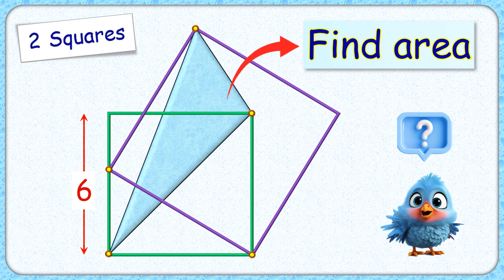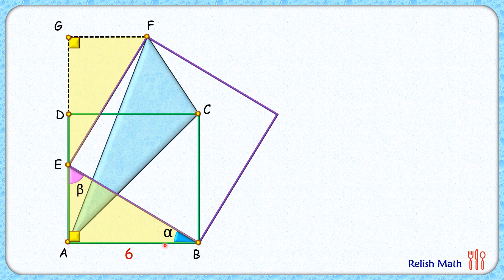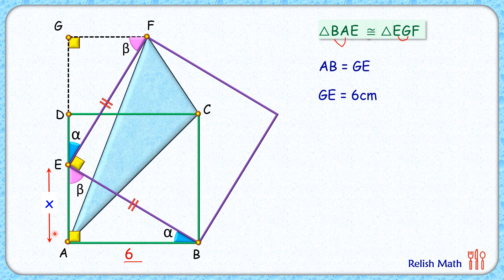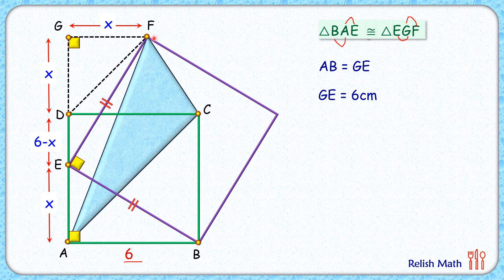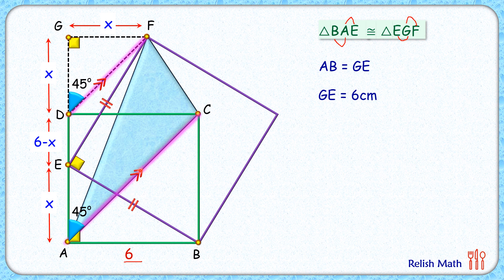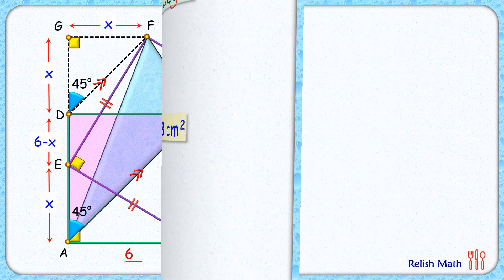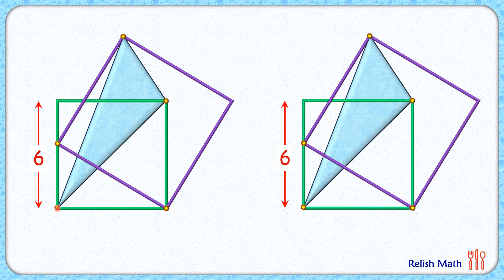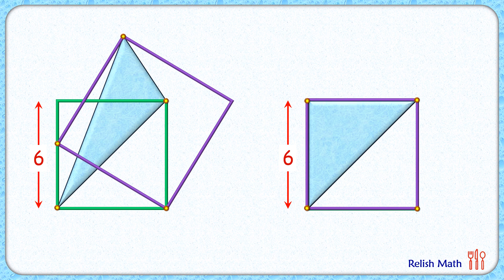Two squares. Find area of triangle. maths geometry cds cat sat iit cbse ssc cgl 319